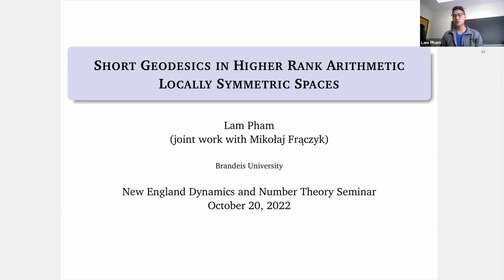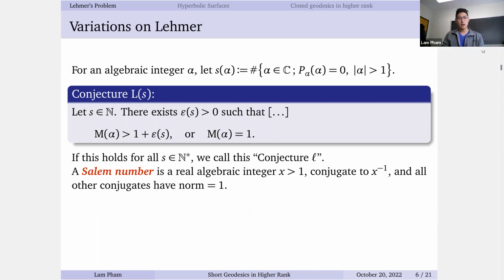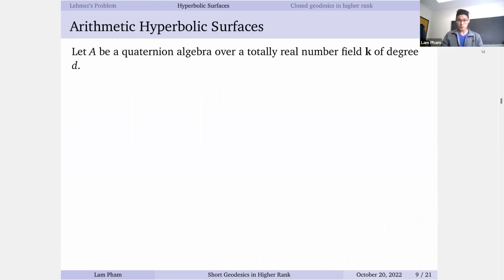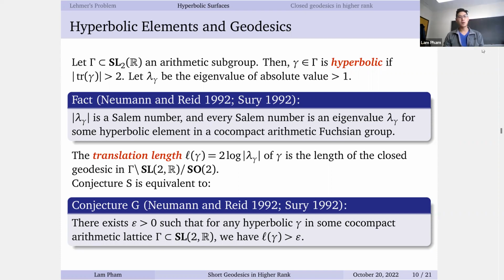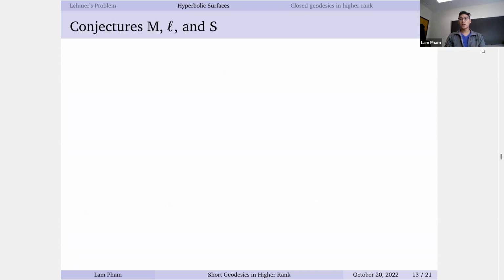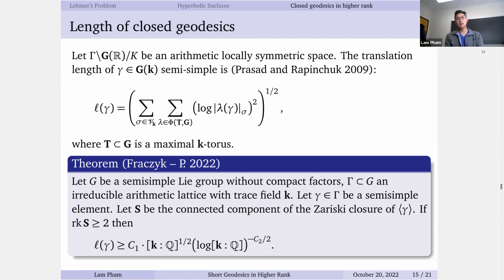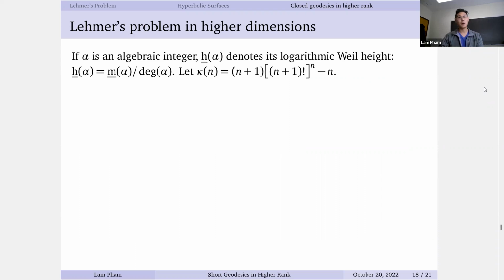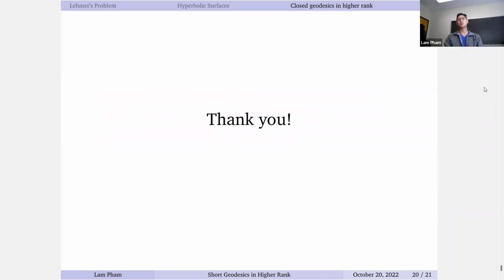Short closed geodesics in higher rank arithmetic locally symmetric spaces (Lam Pham)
A well-known conjecture of Margulis predicts that there is a uniform lower bound on the systole of any irreducible arithmetic locally symmetric space. Recently, in joint work with Mikolaj Fraczyk, we show that for simple Lie groups of higher rank, this conjecture is equivalent to a well-known conjecture in number theory: that Salem numbers are uniformly bounded away from 1. I will discuss our proof and some tools used, and some additional results which hold unconditionally and highlight the structure of the bottom of the length spectrum.